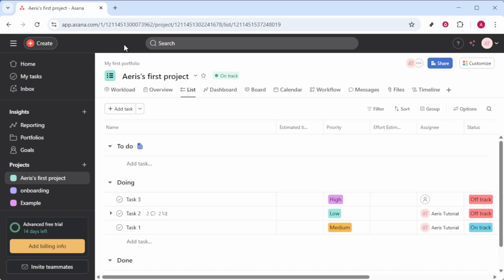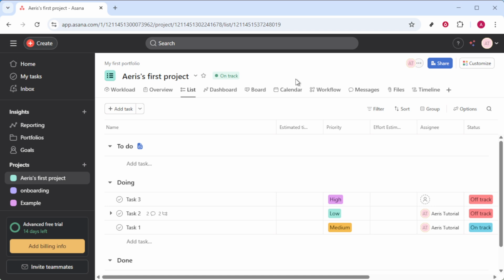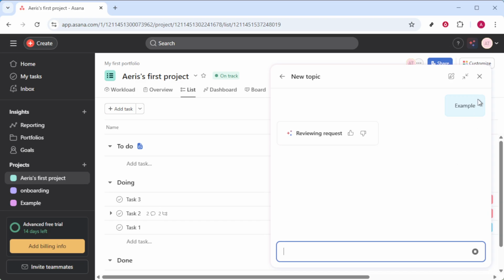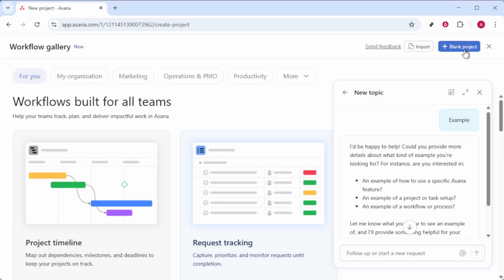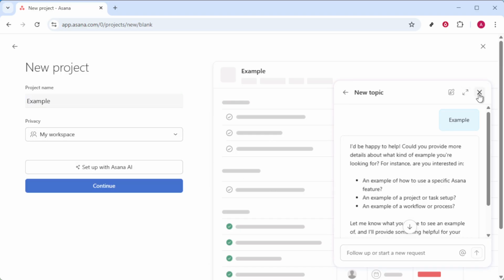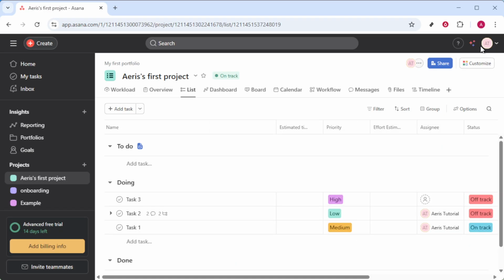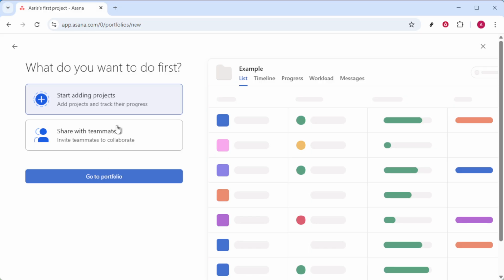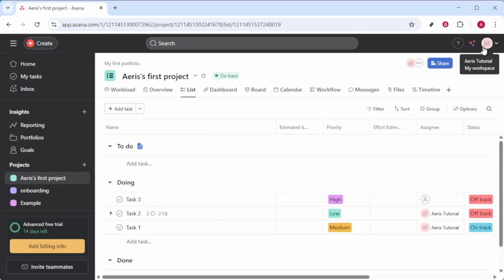How To Use Asana For Your Personal Life | Quick Tutorial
Want to use Asana to organize your daily life, personal projects, and goals without letting things slip through the cracks? This quick tutorial shows you how to turn Asana into a powerful tool for your personal productivity.

What you’ll learn in this video:
How to use My Tasks to manage everything from daily errands to long-term goals — organizing by sections like “Today”, “Upcoming”, “Later” so you always know what to work on next.

How to set recurring tasks (daily, weekly, monthly) so you don’t have to recreate them every time.

How to use tags, filters, and custom fields to group tasks by priority, area (work, personal, health, finances), or time sensitivity. Insight Tribune+1

How to use calendar view or timeline view to see upcoming tasks, deadlines, or commitments so you can plan ahead. Insight Tribune

How to create personal projects for non-work areas: hobbies, vacation planning, chores, habit tracking, journaling.

How to streamline by using sections, rules (if available), or customizing views to reduce clutter and stay focused.

Why this matters:
 Using Asana beyond work helps you keep balance, reduce mental load, and stay on top of personal commitments. A well-organized personal setup means less stress, fewer missed deadlines, and more time to enjoy life rather than chasing to-dos.